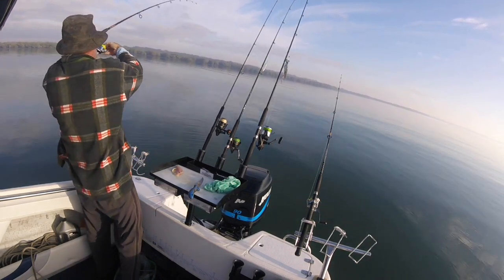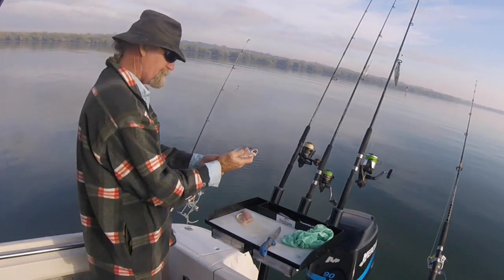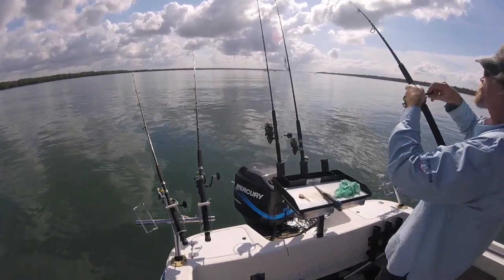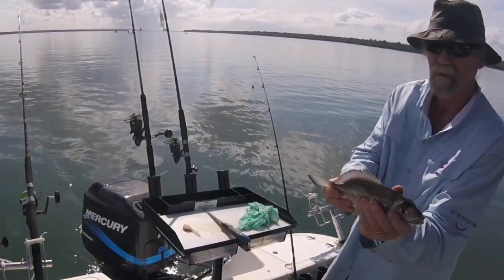Gold Coast Broadwater Fishing (Where Are All The Fish?)